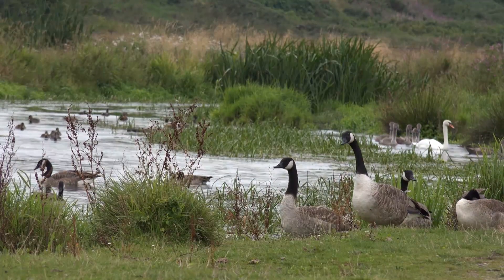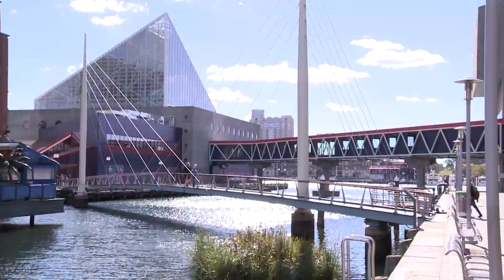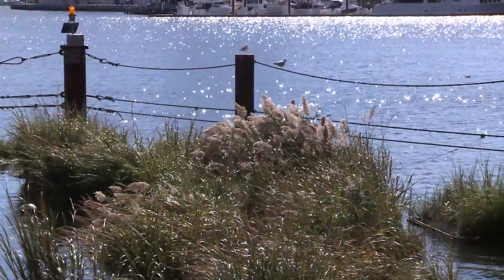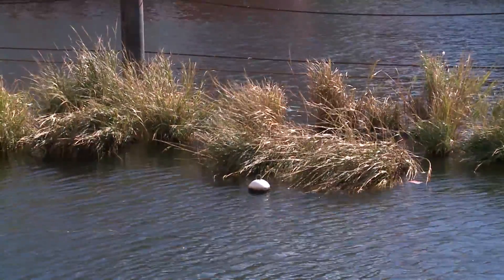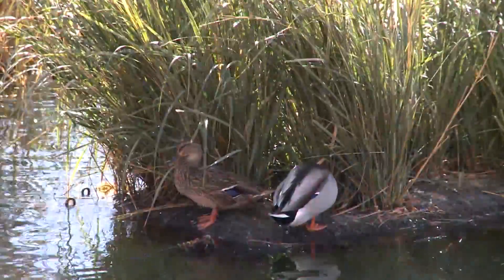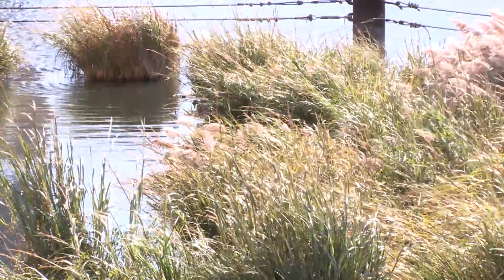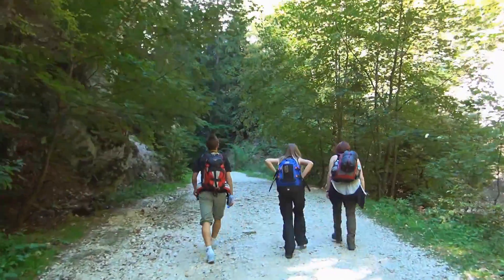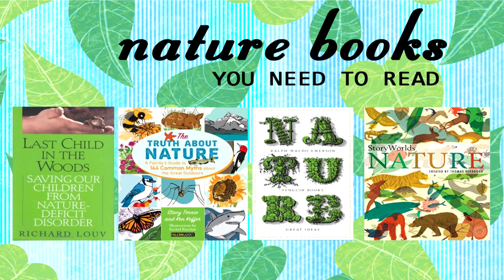Connect to Nature: Floating Wetlands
What are Floating Wetlands and how can they help clean our waterways? Connect to Nature with BCPL to learn how they're already cleaning up our watershed.